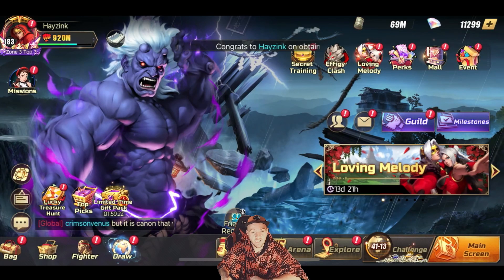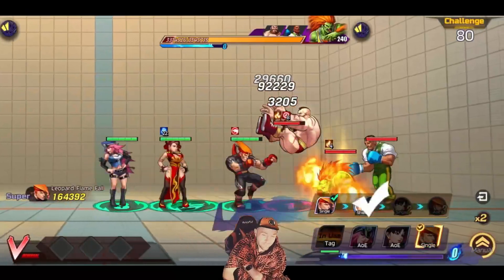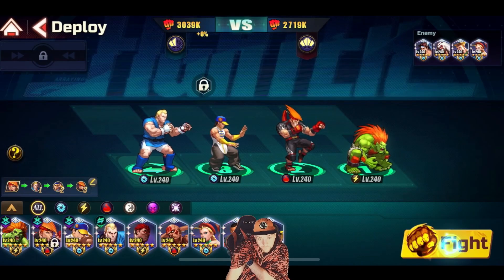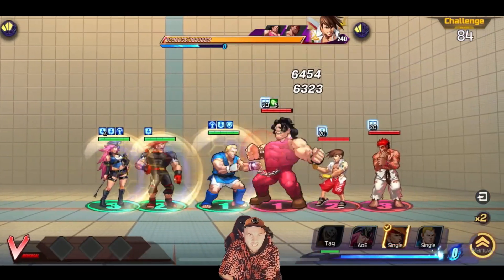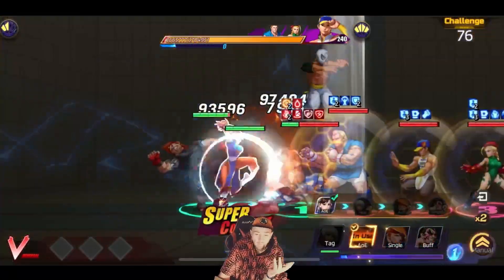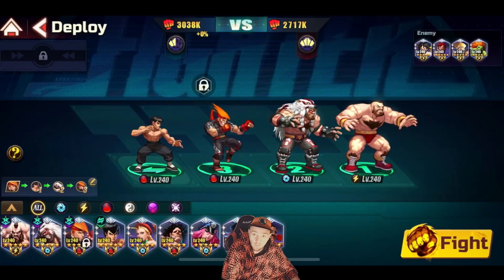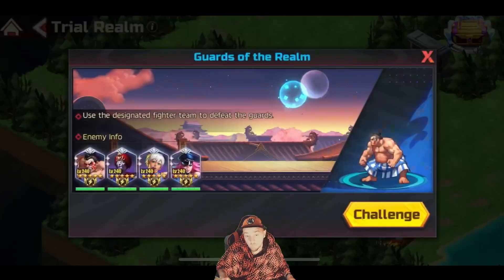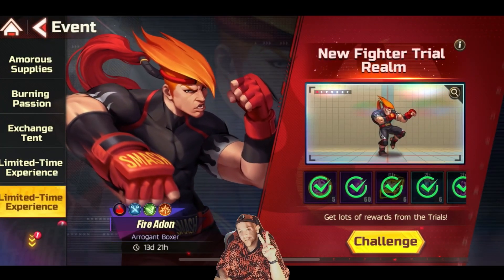CLEAR FIRE ADON TRIAL REALM Team builds to get all rewards Street Fighter Duel